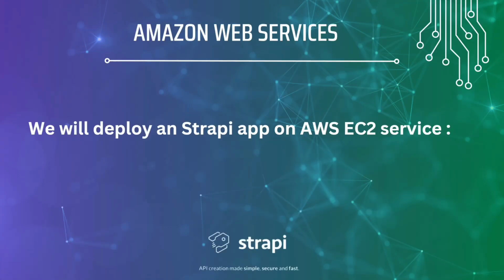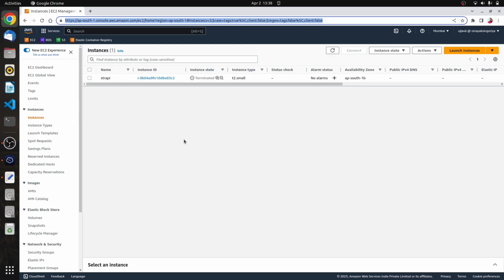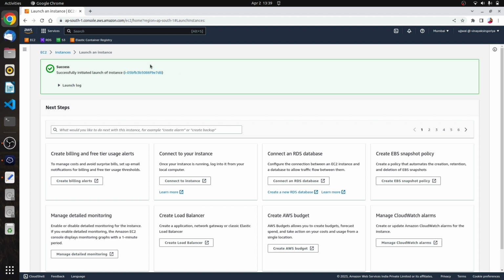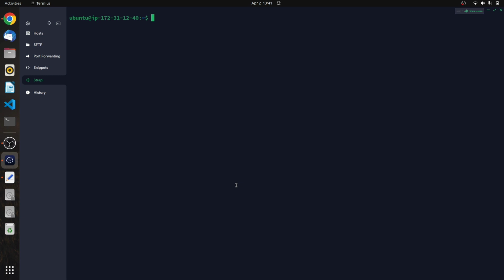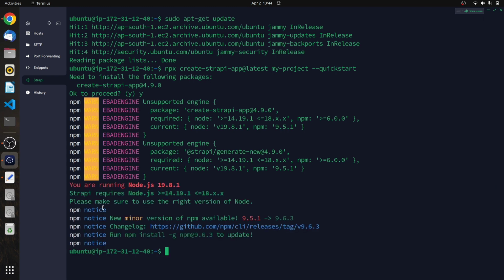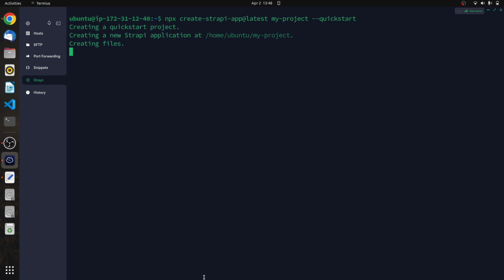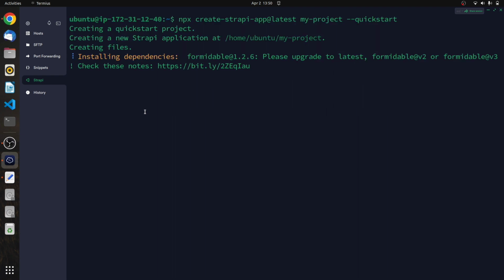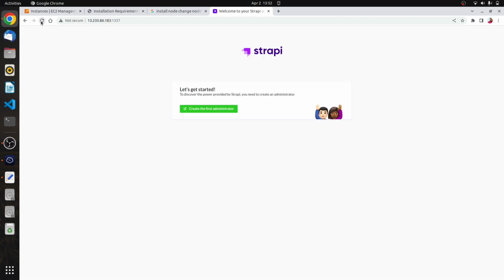Deploy Strapi App on EC2 instance or any virtual machine(EC2)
This video is a part of my college assignment. Hope this is helpful to you !